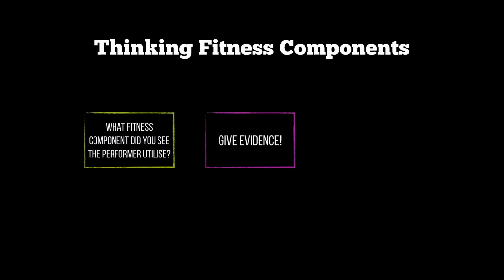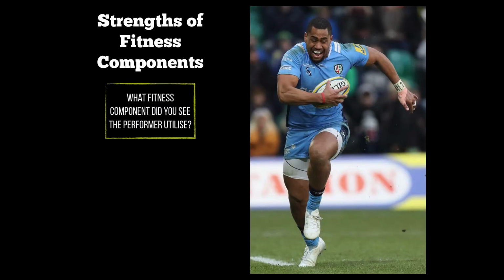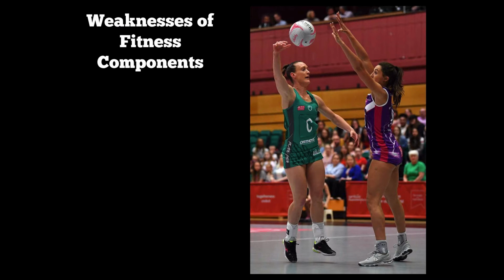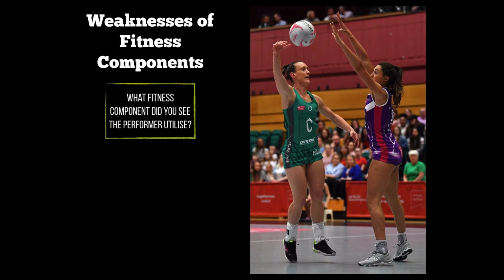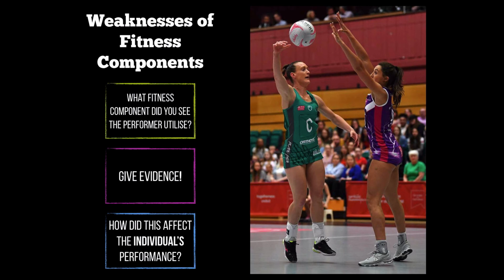OCR A-Level Linear PE EAPI - How to Analyse Fitness Components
This video is the third part of the EAPI assessment for OCR PE, and discusses how to respond to the analysis of fitness components section.